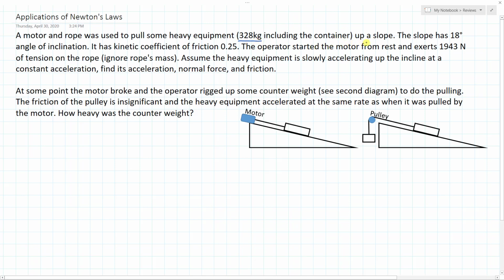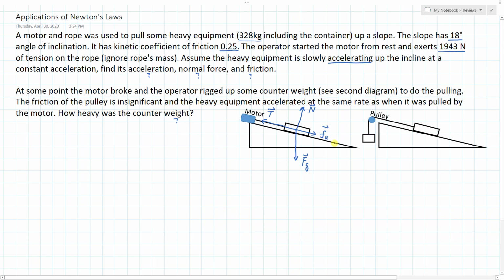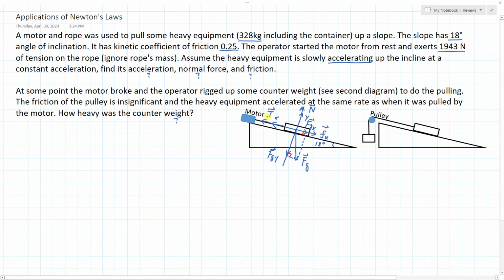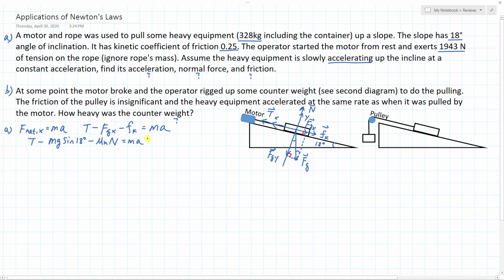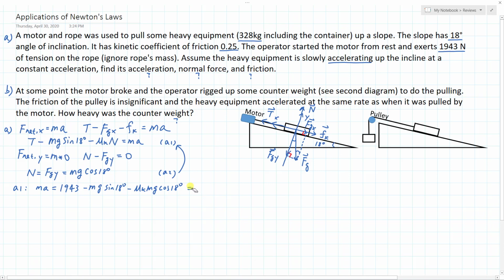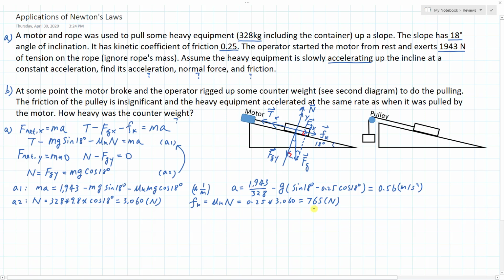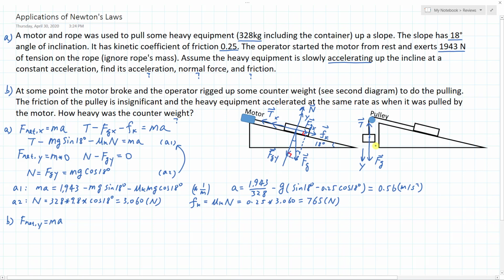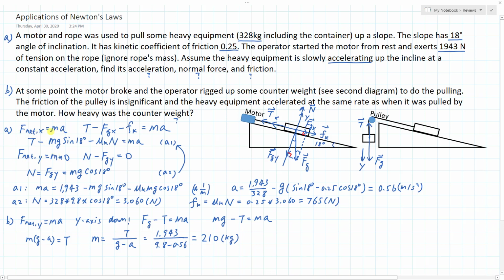Applications of Newtons Laws inclined plane